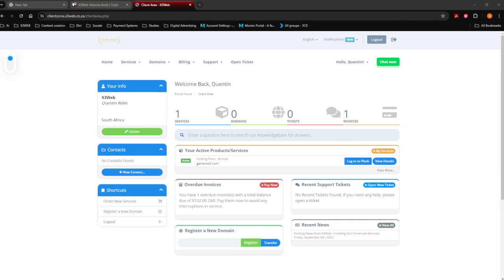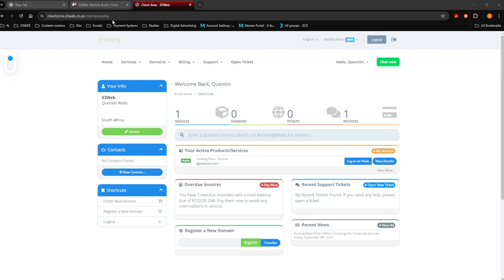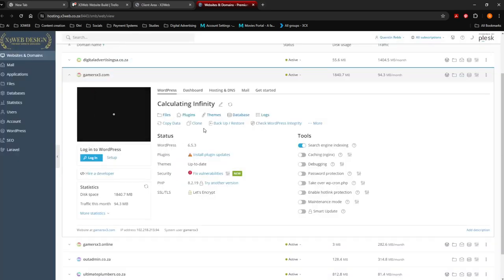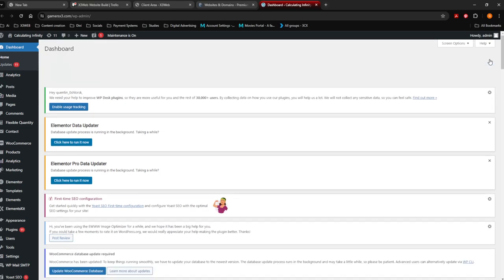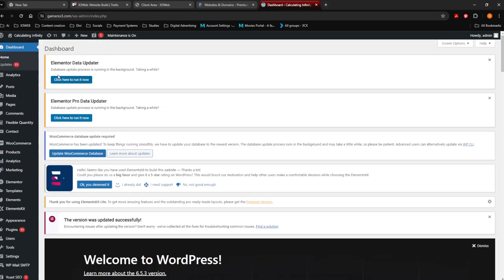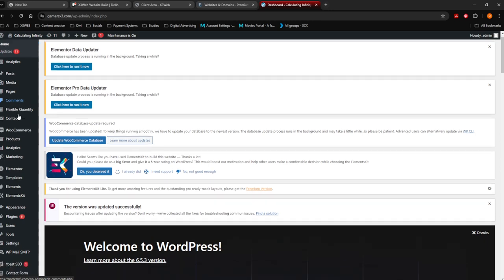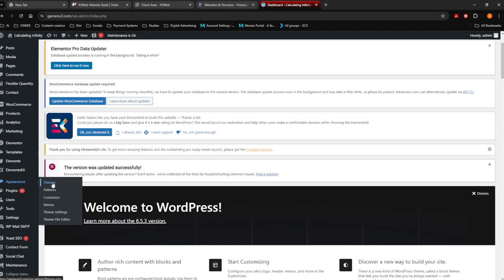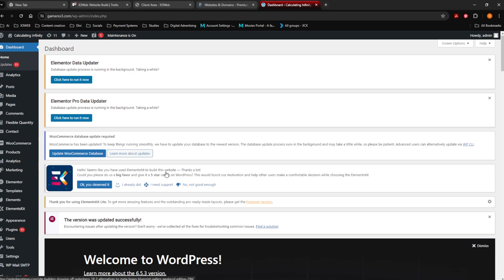How to log into the dashboard of your website with X3Web website designers